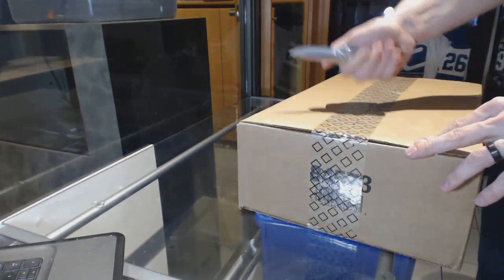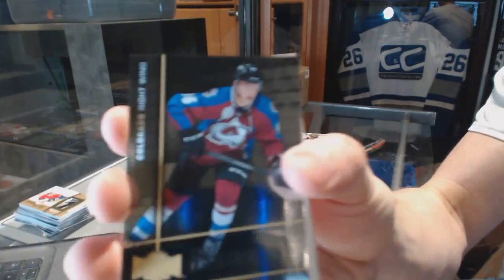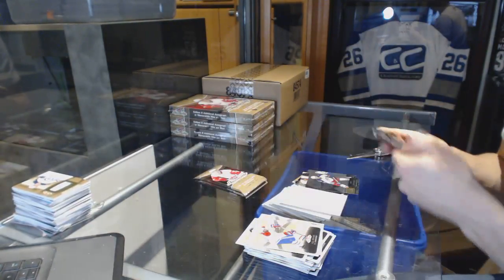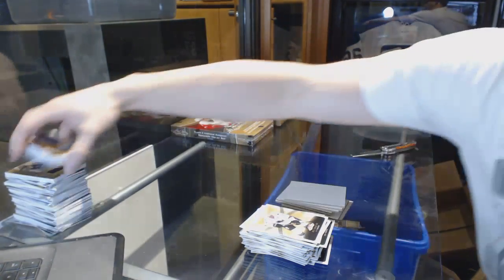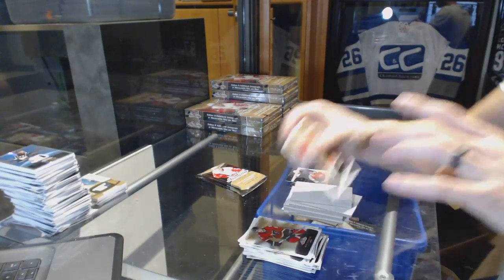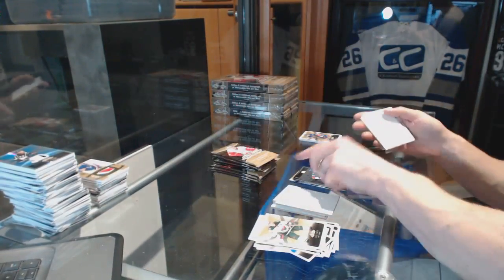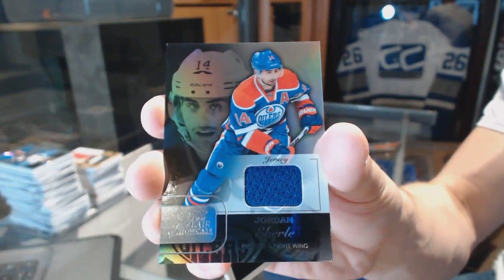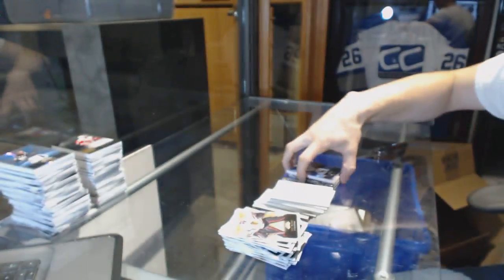15-16 UD Fleer Showcase Hockey 16 Box Master Case Break - C&C GB #6533